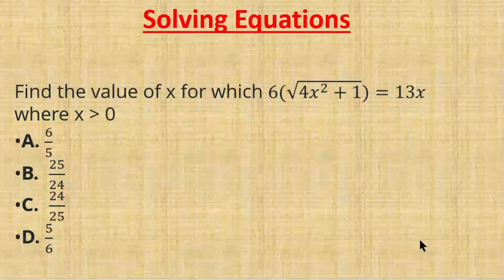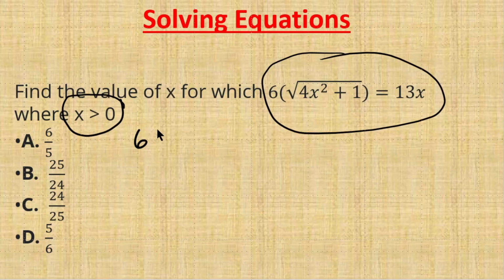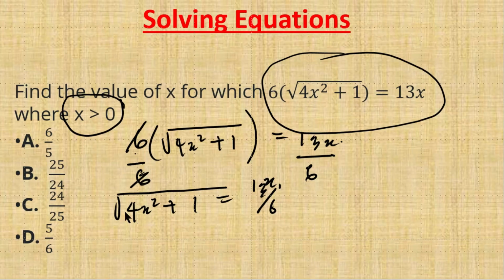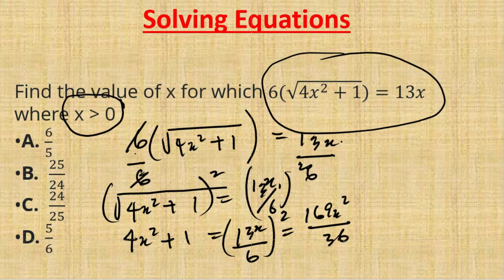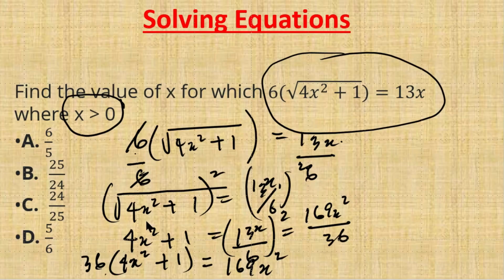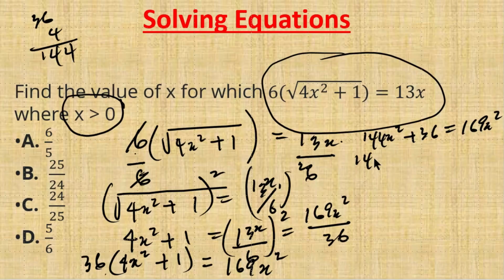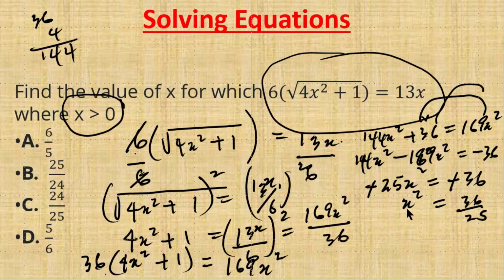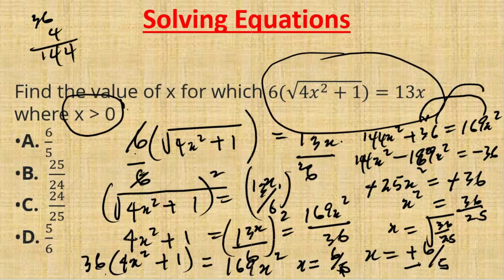Learn How to Solve Radical Equations from Scratch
Struggling with equations that involve square roots? In this step-by-step lesson, you’ll learn exactly how to solve radical equations from the ground up-even if you’re just getting started with algebra.

Using a clear worked example, we’ll cover:
✔️ How to isolate square root expressions
✔️ When and why to square both sides
✔️ How to simplify and solve the resulting equation
✔️ The importance of checking solutions and applying conditions

By the end of this video, you’ll have the confidence to tackle similar problems on your own—whether you’re preparing for WAEC, NECO, JAMB, or improving your algebra skills.

Solve: 6√(4x² + 1)= 13x, where x is greater than 0

💬 Drop your questions in the comments—I’d be happy to help!